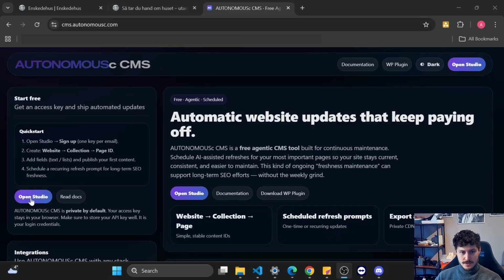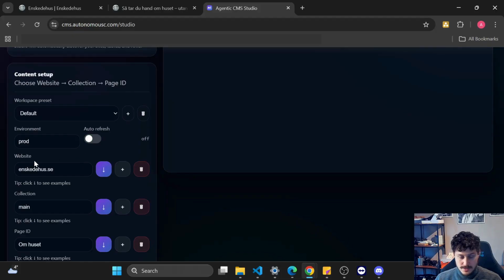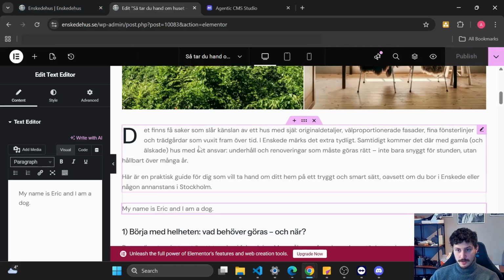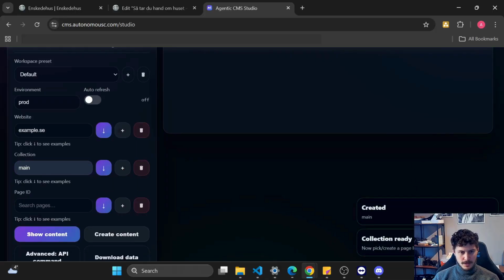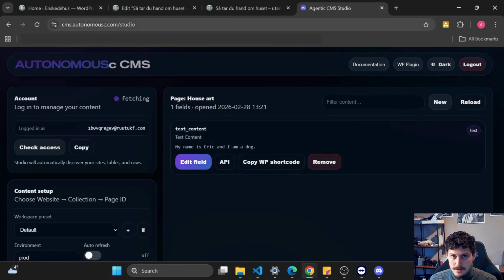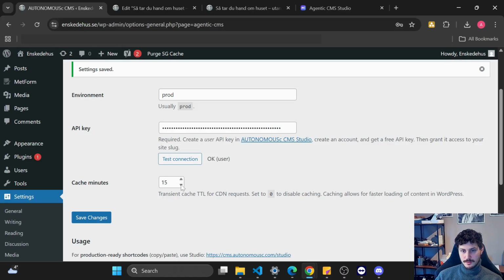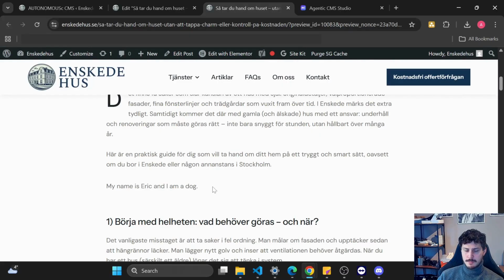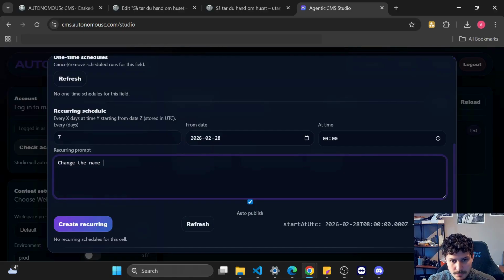Tutorial: Free Automated Text Updating for Wordpress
This AI updates your WordPress website automatically.

AUTONOMOUSc CMS is an agentic content system that edits your website on a schedule to improve SEO rankings — without you touching the site.

No posting.
No rewriting articles.
No remembering to update pages.

The agent monitors your content and refreshes it to stay relevant in Google.

Perfect for:
• SaaS landing pages
• Local business SEO
• Programmatic SEO